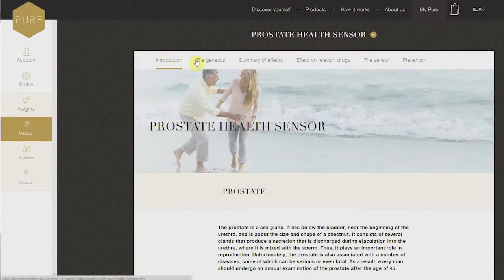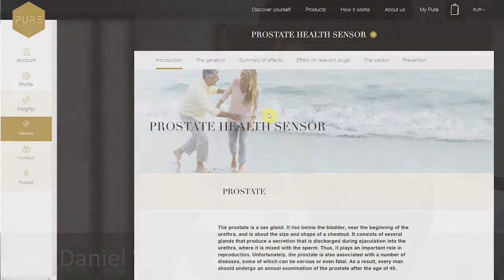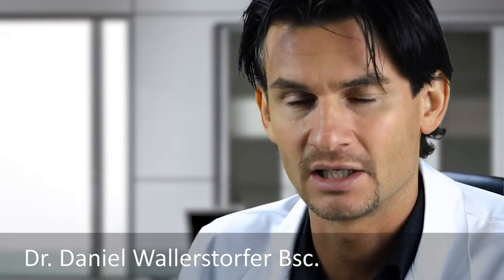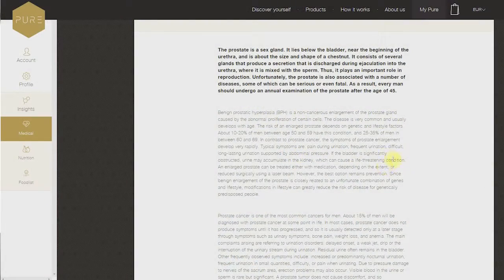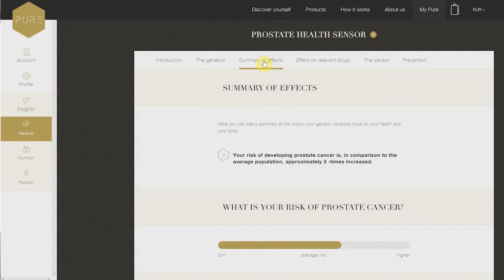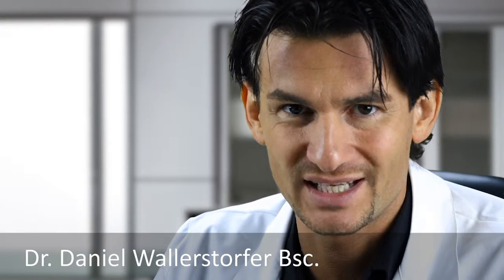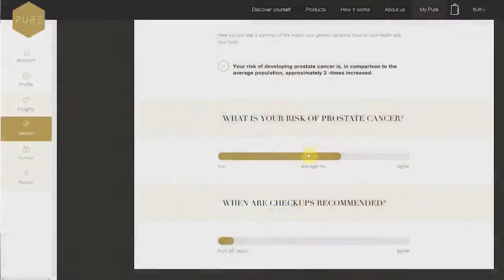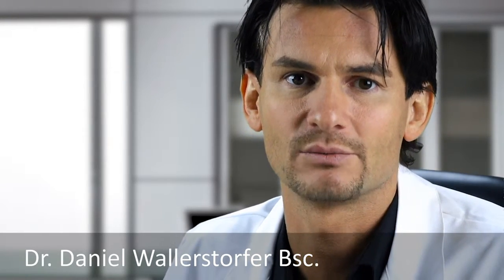2 - Prostate Sensor